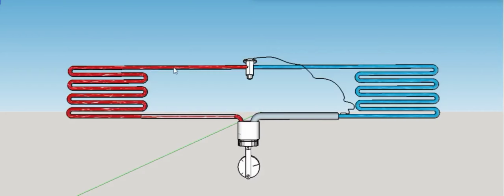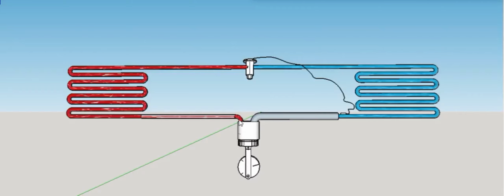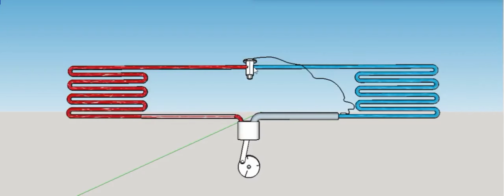Refrigeration And Air - Condationing Cycle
Repair And Maintenance